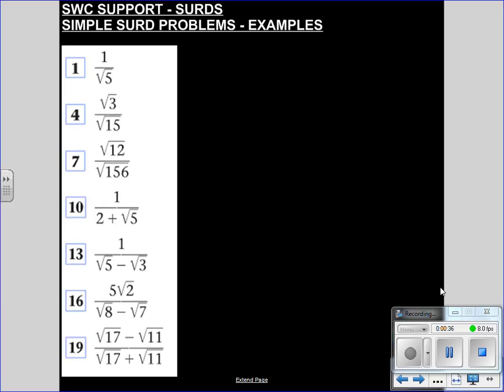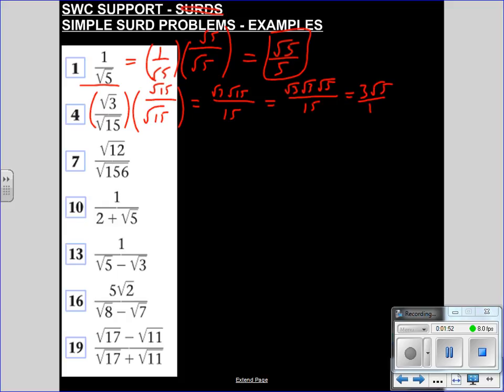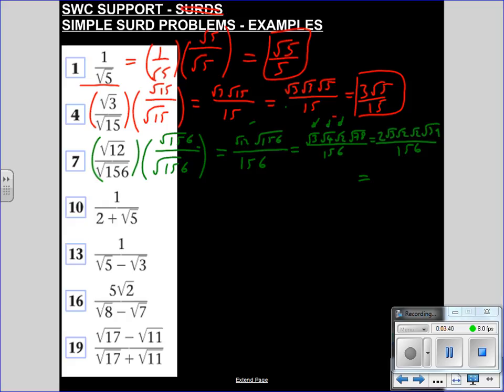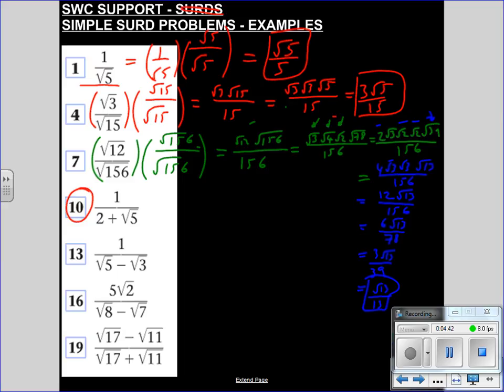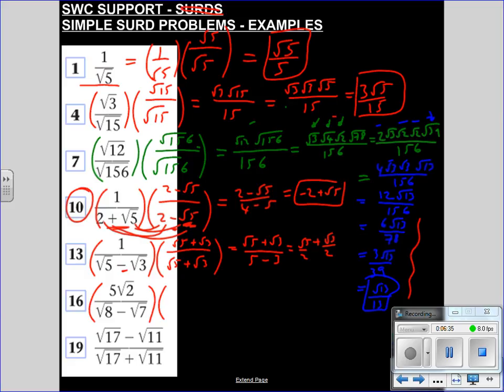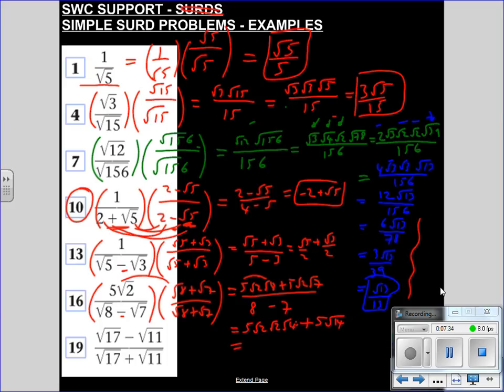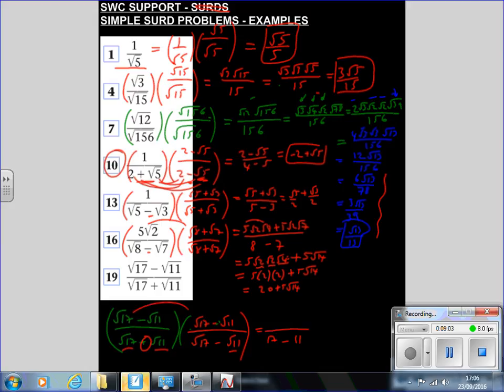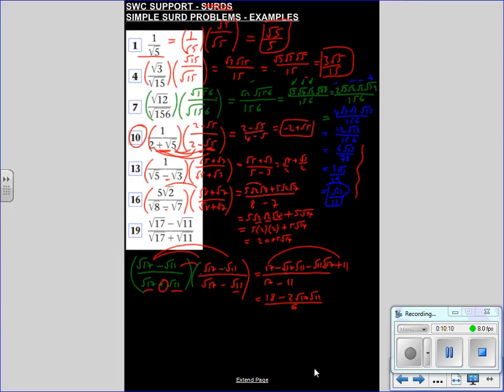SWC SUPPORT SURDS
For help with the Starting with Confidence Test & Booklet on surds